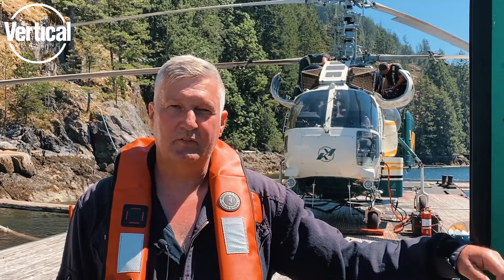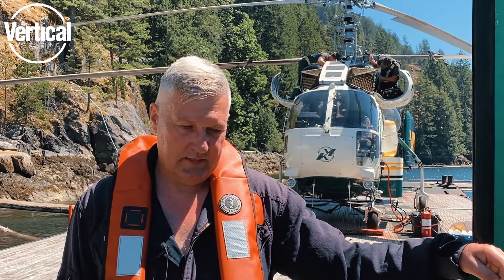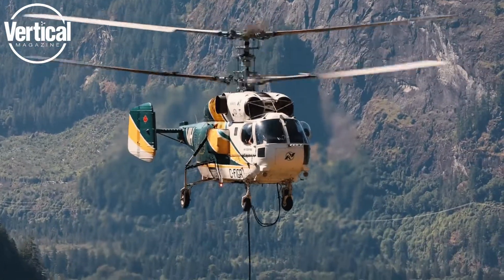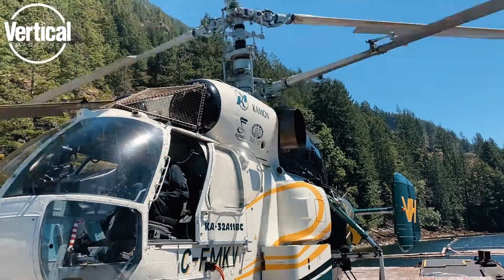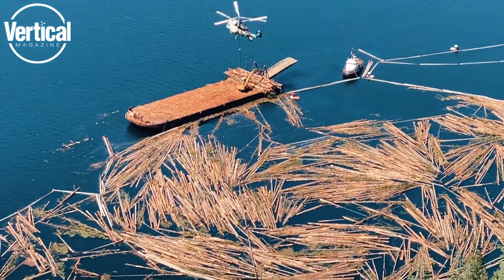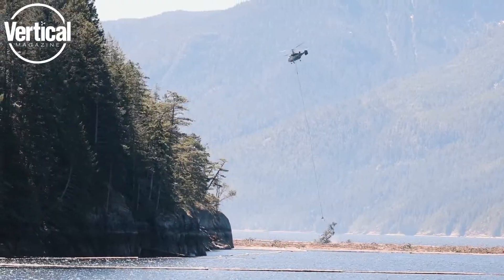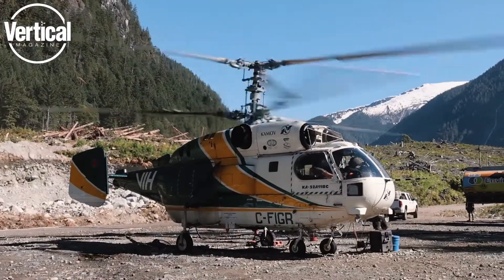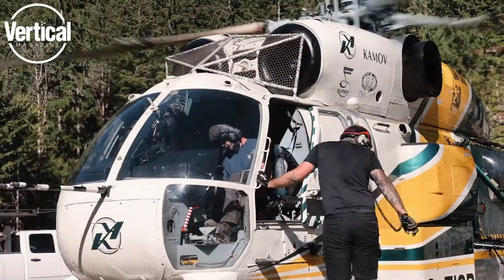VIH Helicopters Kamov Ka-32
Go behind the scenes with VIH Helicopters on a logging job in British Columbia, where the Kamov Ka-32A11BC helicopter proves its worth as a heavy lifter.